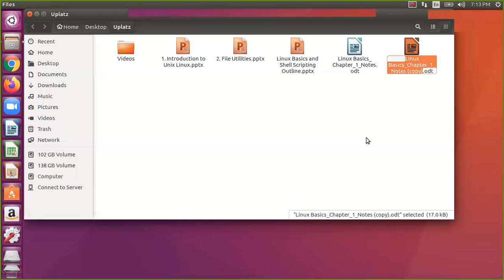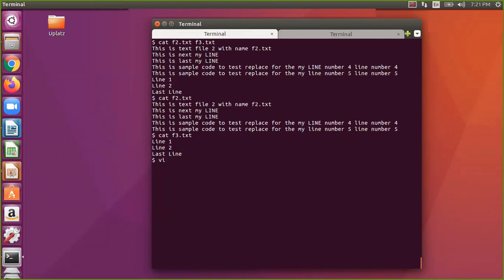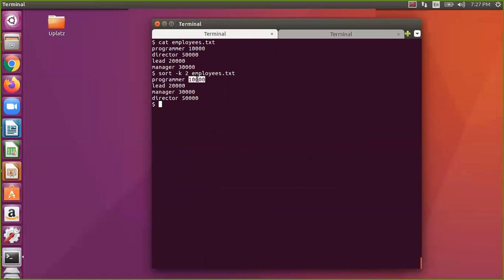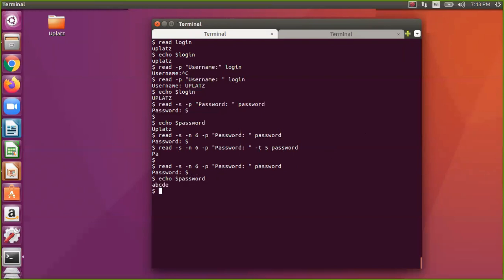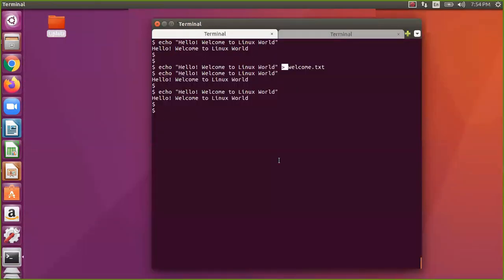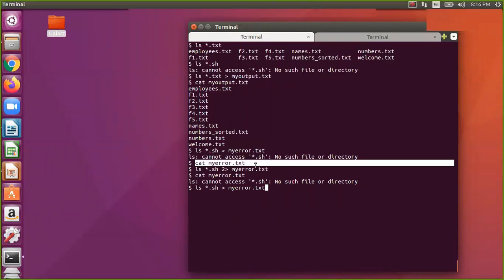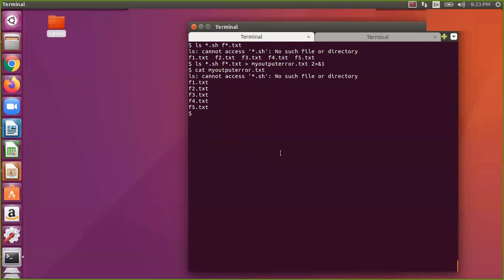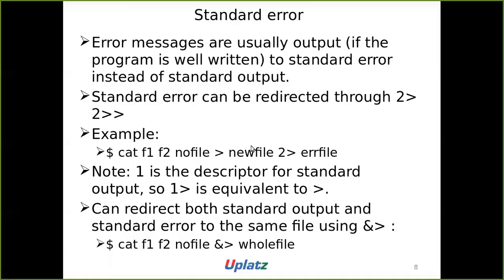File Utilities in Linux | Standard I/O Redirection Pipes | Linux & Shell Scripting Training | Uplatz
| In this video tutorial on Linux from Uplatz, students will learn the file utilities in Linux under which it covers Standard IO Redirection Pipes.

In this video on "File Utilities in Linux | Standard I/O Redirection Pipes | Linux & Shell Scripting Training," we delve into the essential tools and techniques for handling files and managing input/output streams in Linux. We cover standard I/O redirection and pipes, which are crucial for efficient data manipulation and script execution. This tutorial is designed to provide a comprehensive understanding of these concepts, from basic file operations to advanced redirection techniques, ensuring you can handle any file-related task with ease. Join us as we explore these utilities, helping you become proficient in Linux shell scripting and file management.

Be sure to watch till the end to fully grasp the functionalities of file utilities and how they can streamline your workflows. Whether you're a beginner or looking to brush up on your skills, this video on "File Utilities in Linux | Standard I/O Redirection Pipes | Linux & Shell Scripting Training" will enhance your knowledge and capabilities.

Linux is a free and open-source operating system which can easily be installed on any computer, irrespective of the hardware configuration.  There are different versions of Linux with the most popular being the Ubuntu, Fedora, OpenSUSE, Linux Mint, etc.Hence, through this Linux training, students will get familiar with the complete installation process of one of the most desired operating systems in today's time.

Syllabus
1.     Introduction to Unix/Linux
•       Unix and its history
•       Introduction to Linux
•       Login session
•       Working with the Unix filesystem
•       Linux Basic Commands
•       Handling files and directories
•       Working with vi
•       Linux documentation

2.     File utilities
•       Standard I/O, redirection and pipes
•       File descriptors and its related usage of metacharacters
•       Changing file access rights
•       Soft links and hard links
•       Checking file integrity

3.     Linux Utilities
•       Disk utilities
•       Process utilities
•       Text processing utilities
•       Miscellaneous commands
•       Compressing and archiving utilities
•       User management, time management and shutdown

4.     System administrative basics
•       Networking
•       File systems and devices
•       Accessing administrator privileges
•       Package management